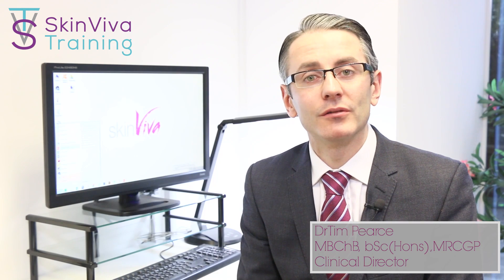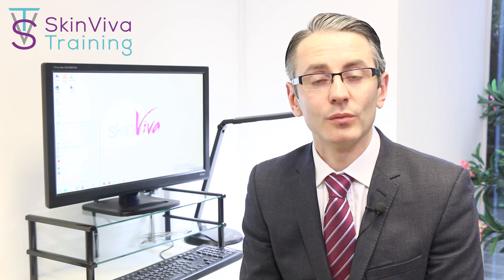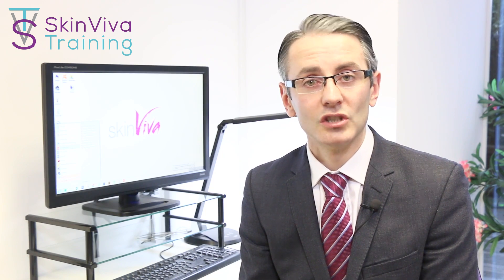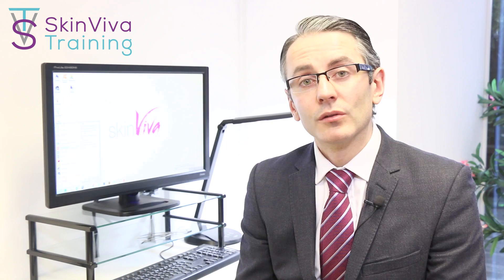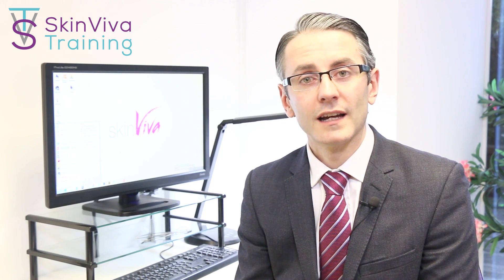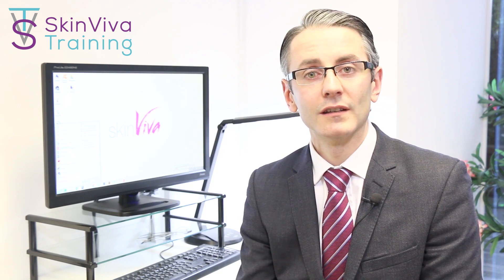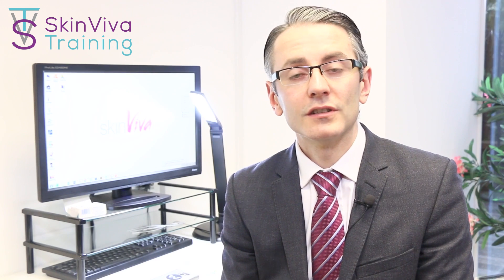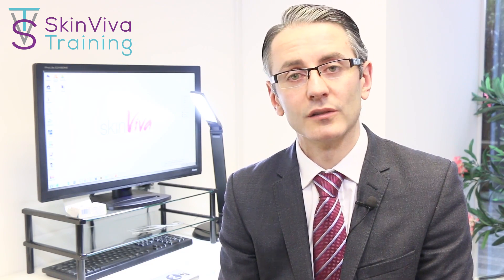How to use Azzalure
SkinViva Training lead trainer and Medical Director Dr Tim Pearce gives a run through of how to use Azzalure Botulinum Toxin and how it compares to other brands.